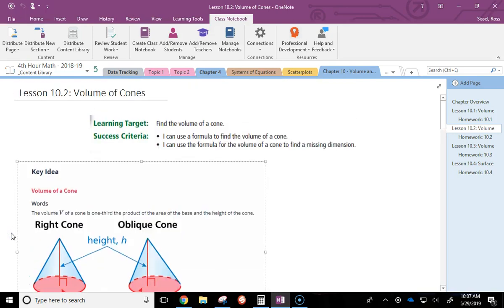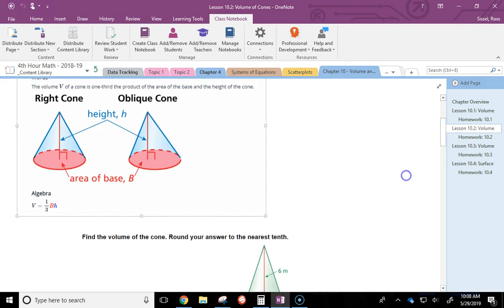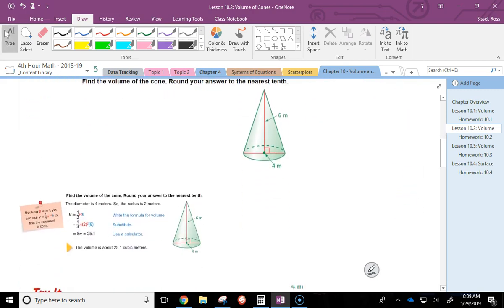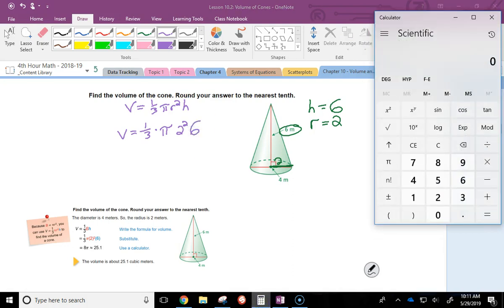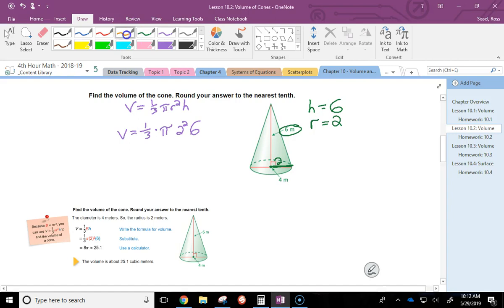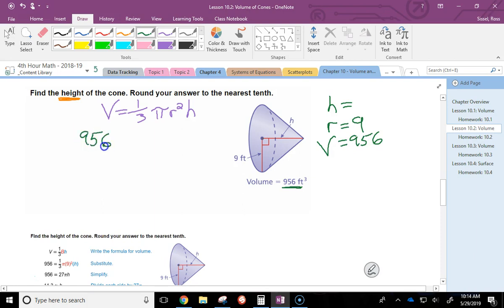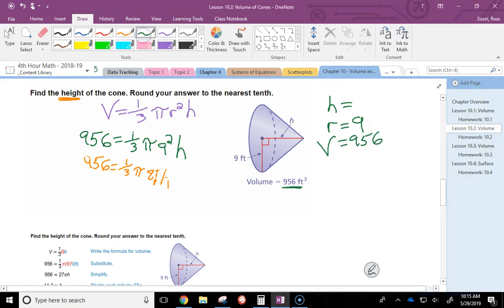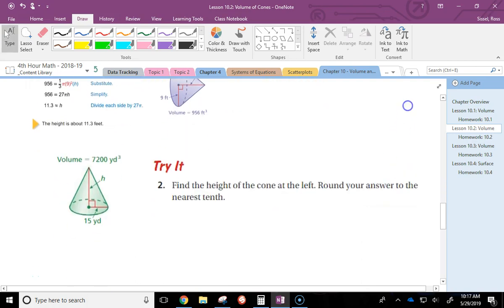4th Hour -Volume of Cones